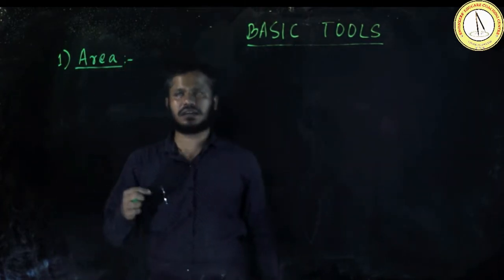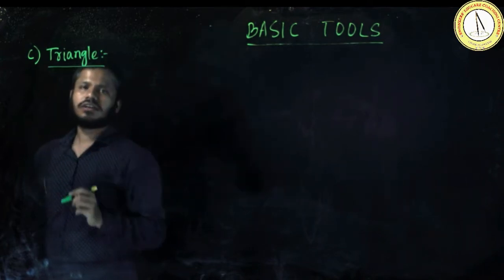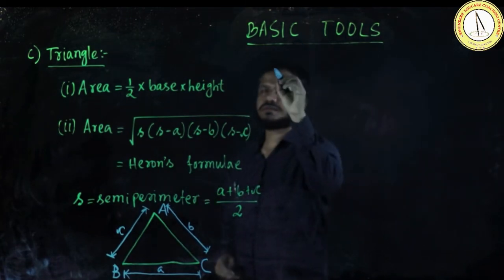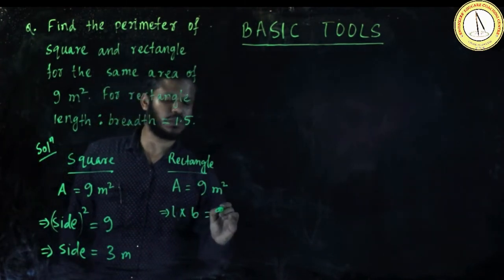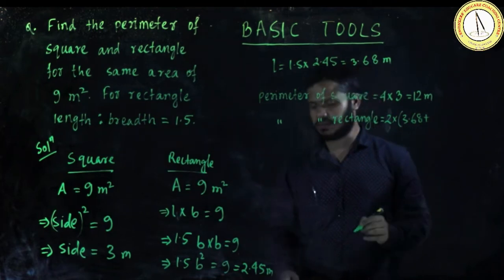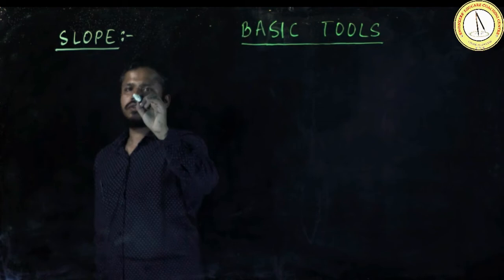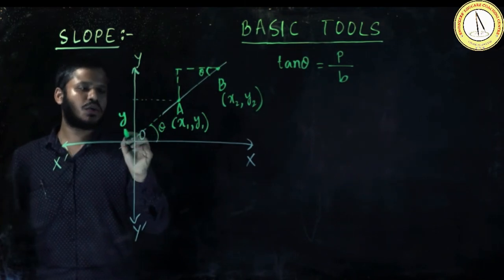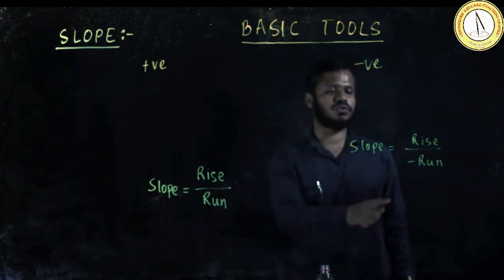EECC ONLINE DEMO VIDEO 4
Demonstration to show EECC ONLINE Classes.